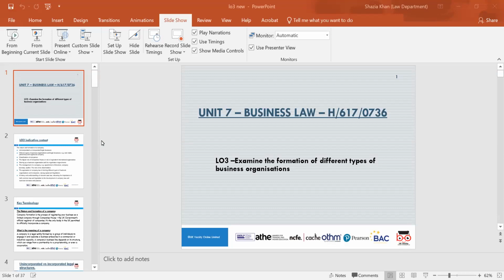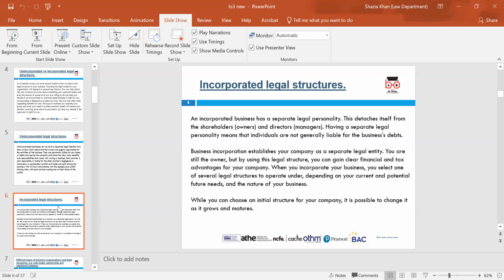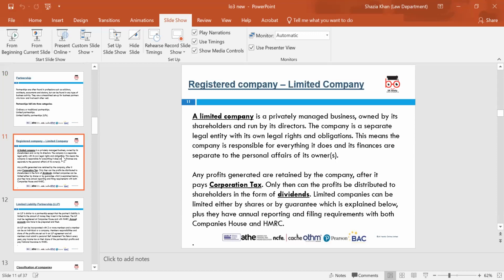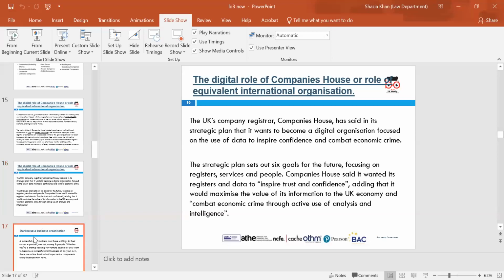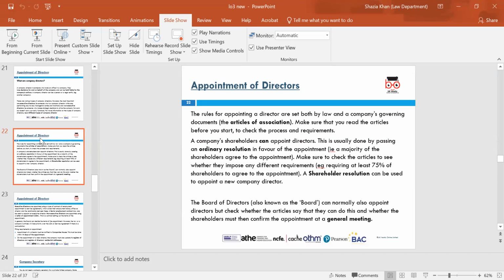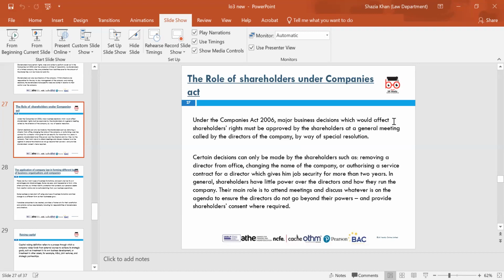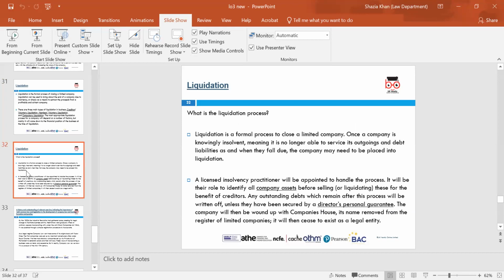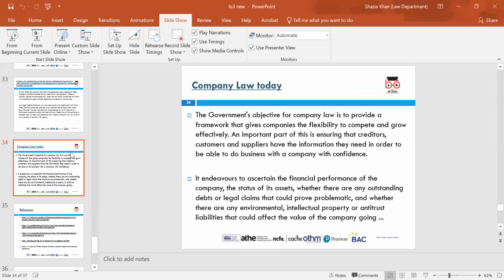Pearson-BTEC-Unit- Business Law- LO3-(SK) - OCT 2023